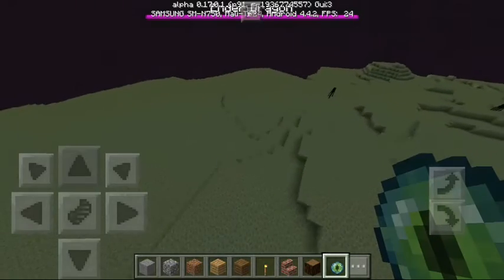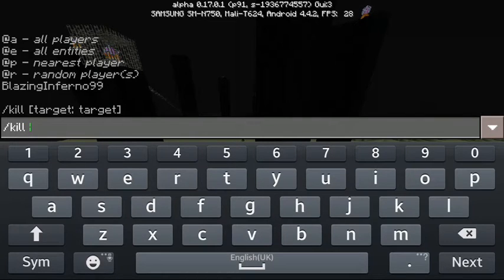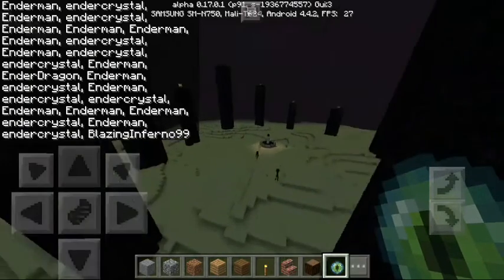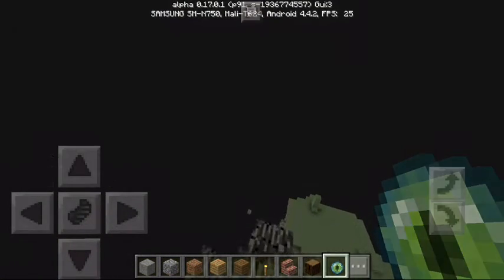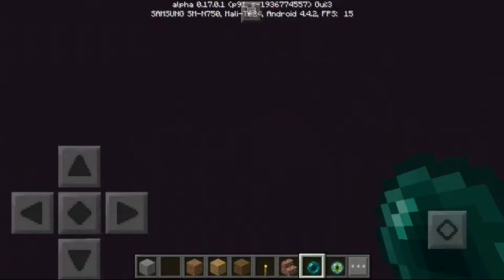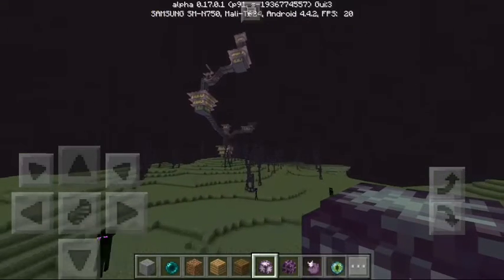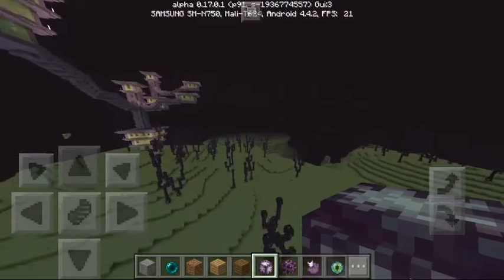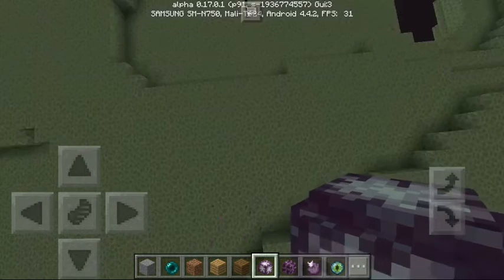HOW TO GOTO/FIND THE END CITY/ENDER BUILDINGS IN MCPE 0.17.0|Minecraft PE (MCPE) How To #48